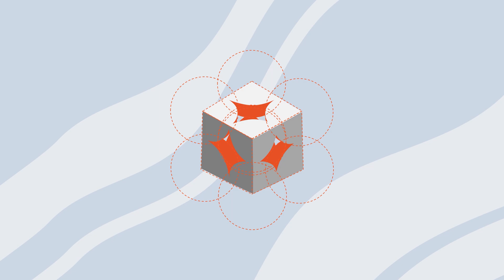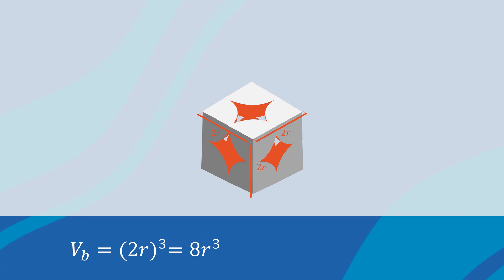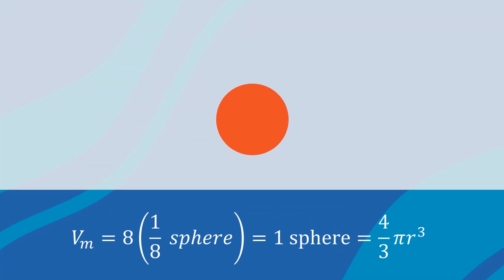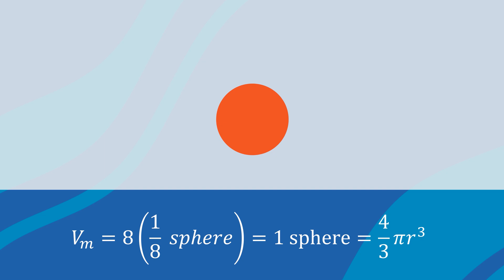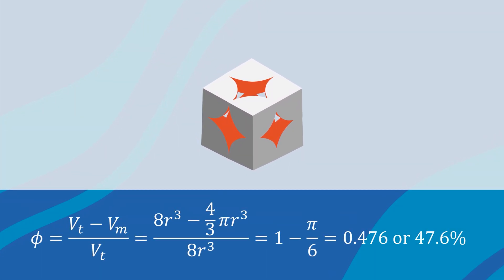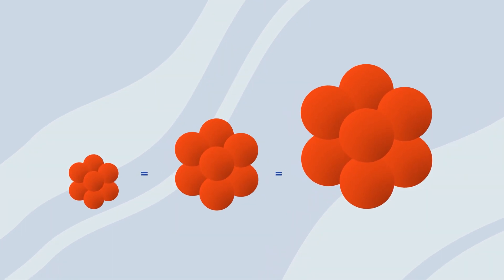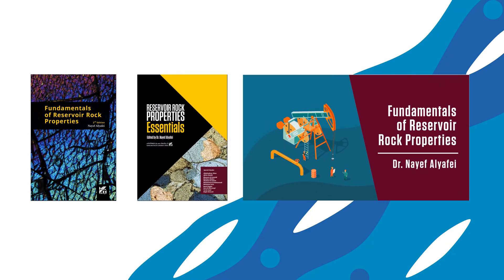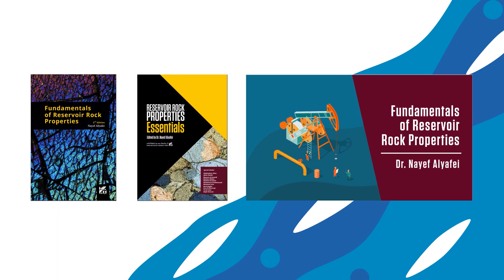Calculation of Porosity